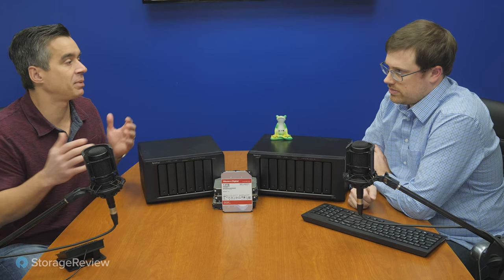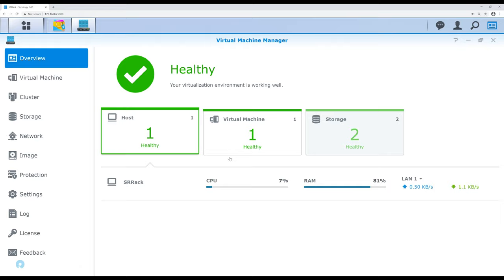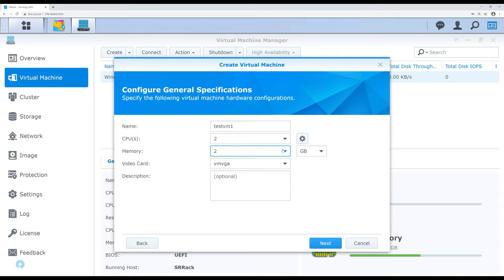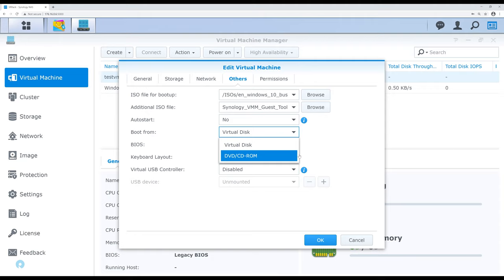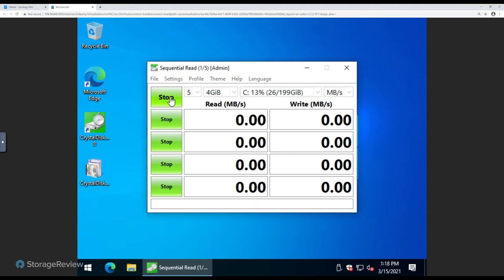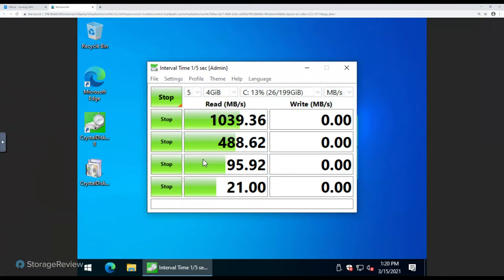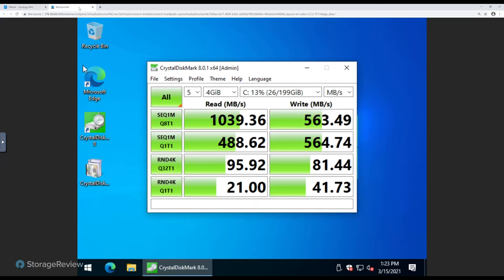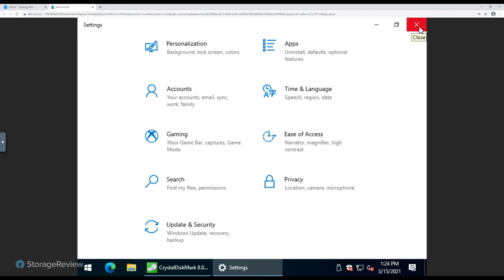Synology Virtual Machine Manager Walkthrough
Getting Synology VMM up and running is as simple as searching for virtualization in the Package Center and installing that application. Similar to Synology’s other apps, this installs in a few seconds and is ready to roll.

Once VMM is up and running, you can load it up and you land on the main overview page. This shows the host or hosts connected (we only have one NAS in use for this) and many tabs to break out different category options. They include the Virtual Machine, Cluster, Storage, Network, Image, Protection, Settings, Log, License, and Feedback.

Keep watching for further details and check out our walkthrough article linked below!